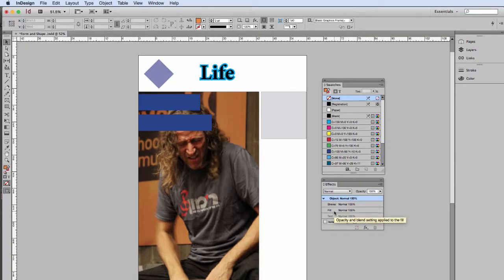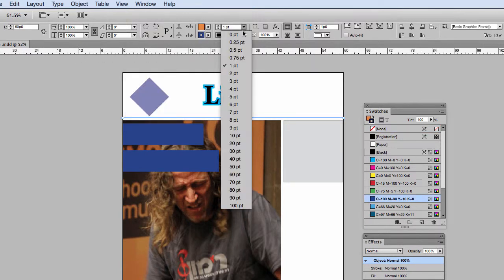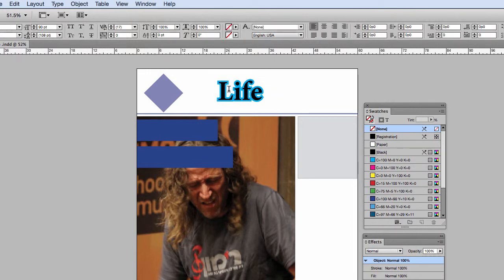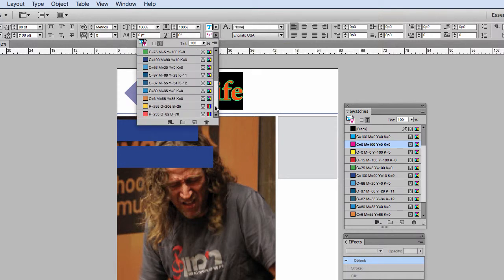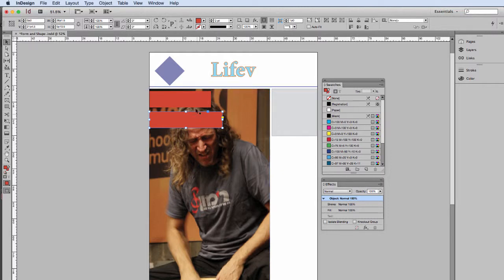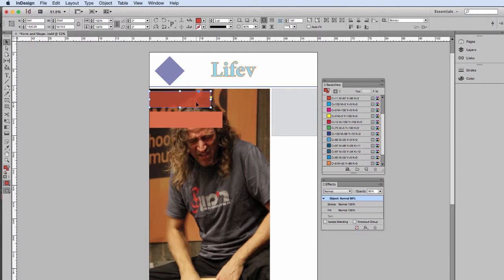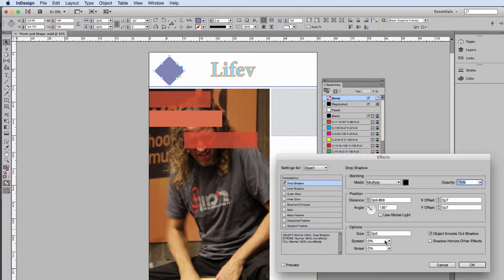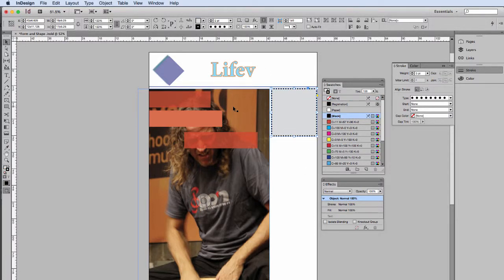Using Fill and Stroke in InDesign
Table of Contents:

00:38 - Shift + line tool = straight line
02:10 - Fill and Stroke for Type
03:07 - Fill and Stroke on Objects
03:37 - using the Eyedropper tool
03:45 - Using Transparency Effects and Tints
05:39 - Other Effects Panel Options
06:13 - Adding Strokes to Objects